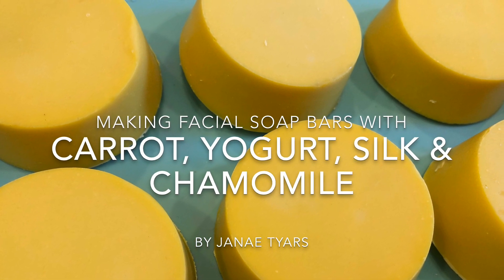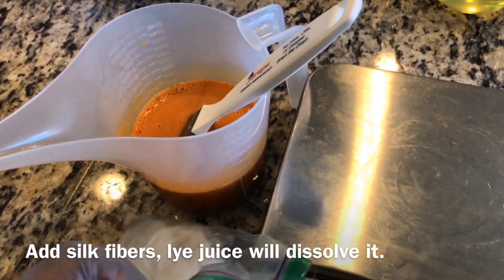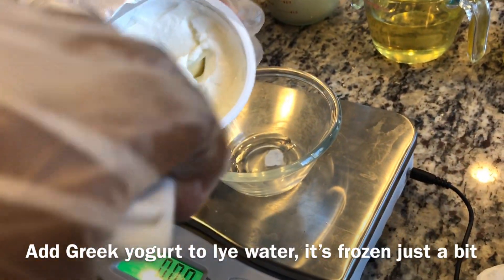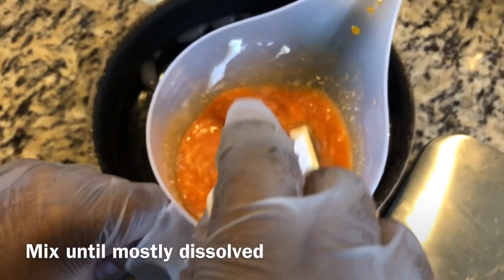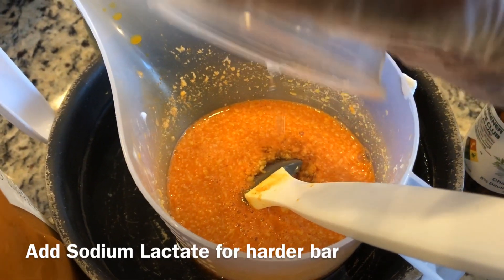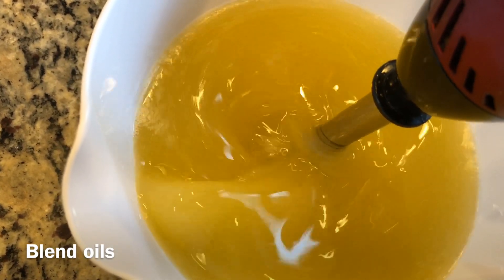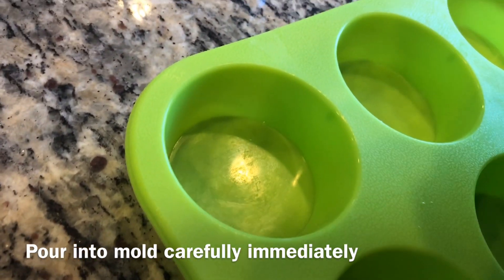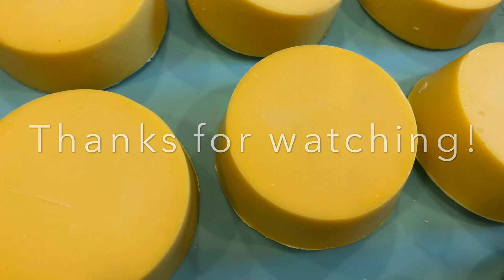Behind the Scenes: Chamomile, Carrot, and Yogurt Facial Bar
Behind the Scenes: How I make facial soap bars with Chamomile & Helichrysum essential oil, Carrot juice, Greek yogurt, and silk fibers. This is a luxurious super creamy handcrafted soap bar, loaded with skin-nourishing vitamins and oils to gently clean your skin and leave it feeling smooth and youthful. These will be available in my shop after they cure for a few weeks. Stop by Tyars Essentials Bath & Body in Norco at 1660 Hamner Ave., #16, Norco, CA 92860 to see out latest bath and body treats!